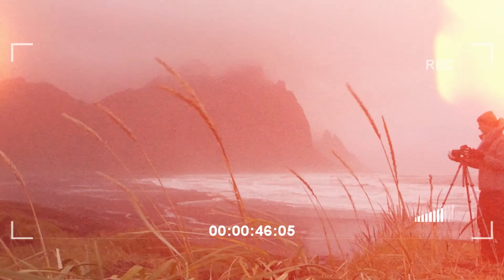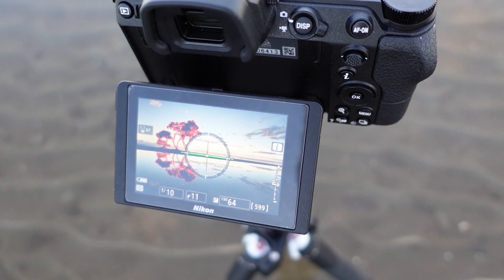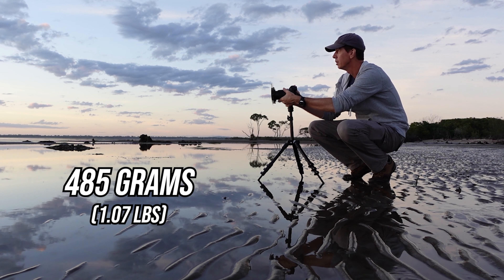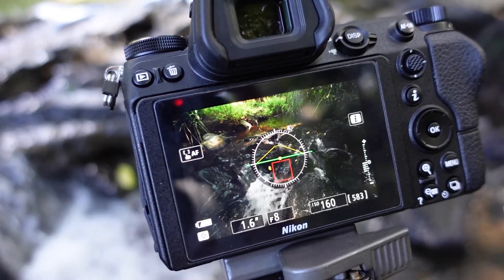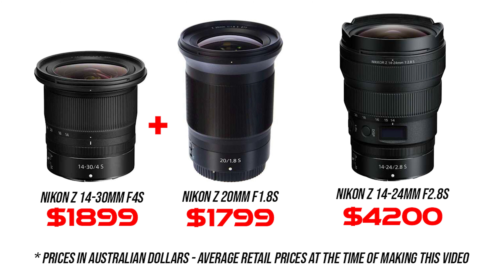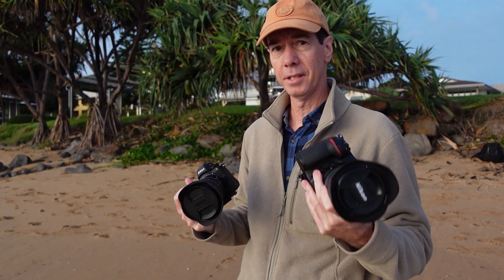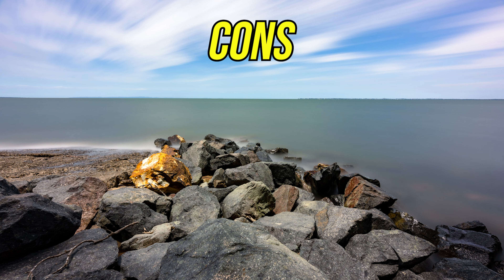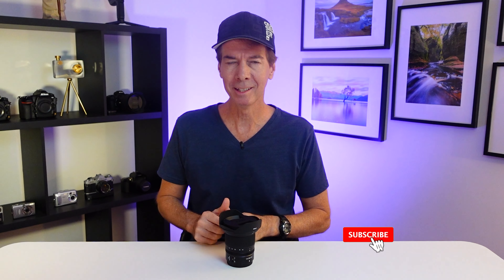Nikon Z 14-30mm F4S | BEST Ultra Wide Angle Zoom Lens!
I would describe the Nikon Z 14-30mm F4S lens as one of the best ultra wide angle zoom lenses on the market.  I use my 14-30mm mainly for landscape photography, but I also use it for video, time lapses, architecture and cityscapes.  It's compact, light weight, takes 82mm filters and is very sharp!  If your budget is tight, then this maybe the lens for you, here's why...

00:00 Introduction
00:26 Nikon Z 14-30mm One Year Review
00:50 Nikon Z 14-30mm Photo & Video Samples
01:51 Reasons Why I Bought This Lens
02:24 Nikon Z 14-30mm vs Z 14-24mm F2.8
03:13 Size Comparison To F Mount Lenses
03:52 Nikon Z 14-30mm F4S Pros & Cons
04:48 Never Stop Creating!